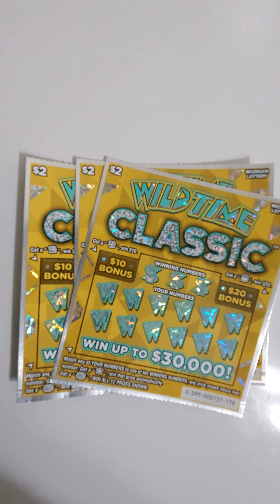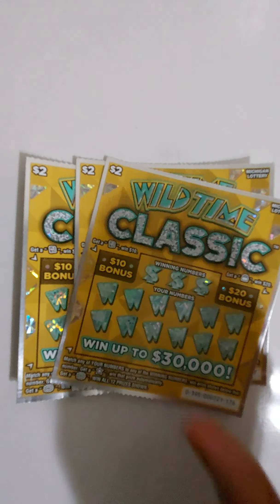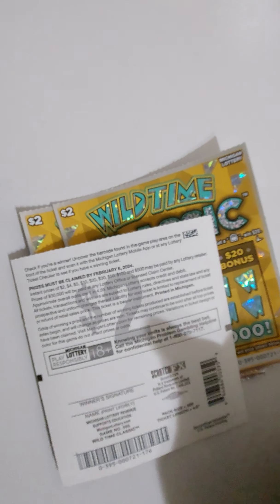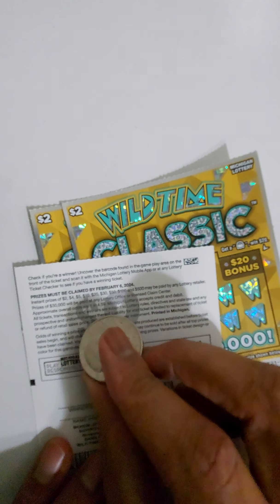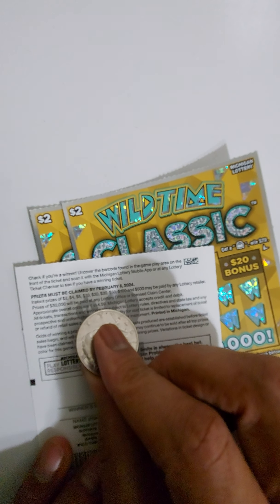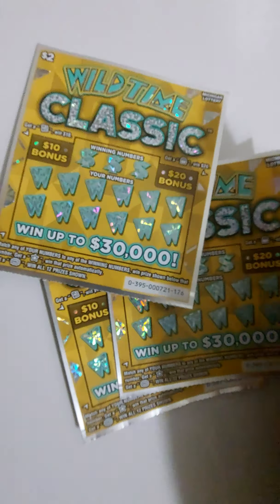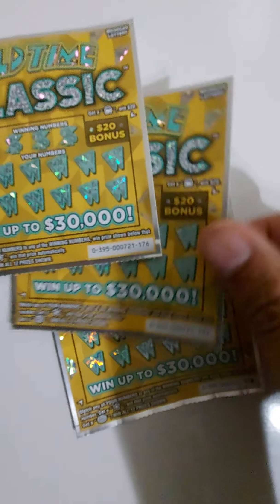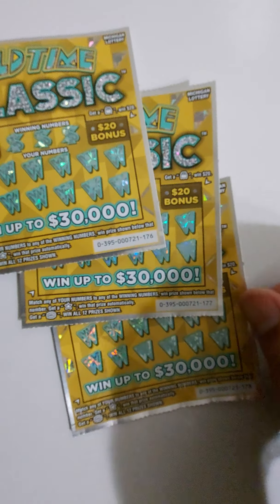Wild Time Classic (New Release)scratch offs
Welcome to my channel!!..on this channel I'll be scratching $1 $2 $5 $10 $20 $30 tickets and whether I win or lose I'll be posting all videos and I'm chasing claimers..subscribe to the channel and become part of the family!!